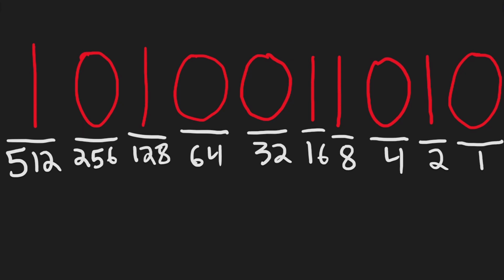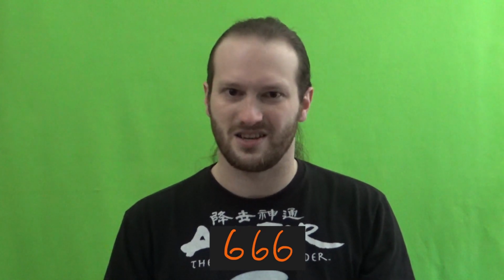2!... 2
Really, YouTube? You're going to add 2 extra seconds on my video, the one where I specifically cut it down to 22:22?? Disappointed.

BIG SURPRISE at the end, stick around 2 see it!

Here in my second video about the number 2,  we start by interviewing other people about what it means to them. What does it mean to you??

Then we discuss the cliffhanger from my previous 2 video: binary!

Futurama is owned by 20th Century Fox. I have no exclusive rights to it.